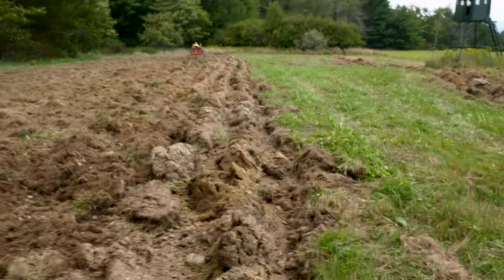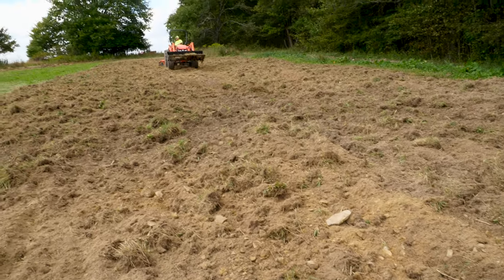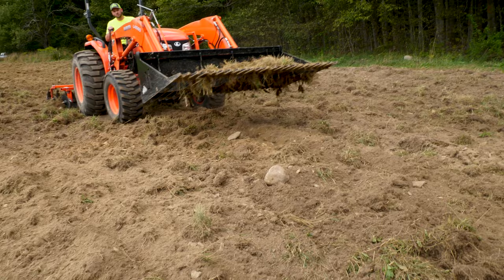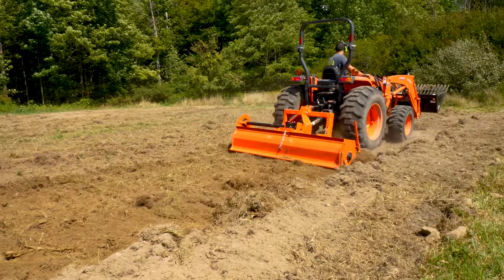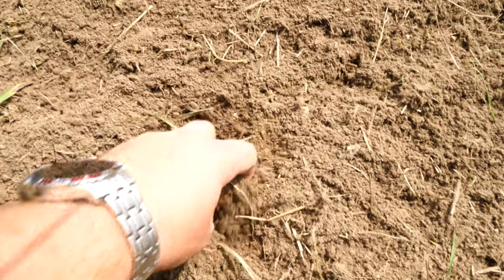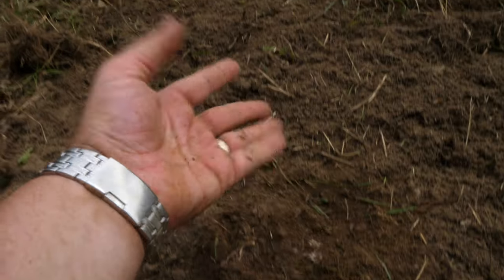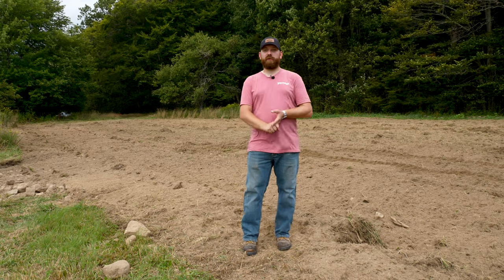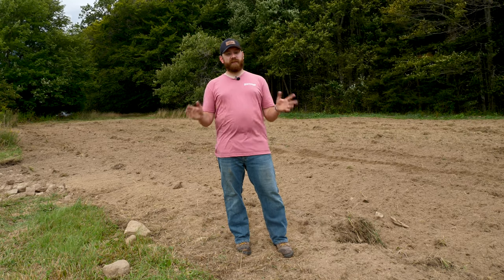Best Food Plot Equipment - Bottom Plow and Disc Harrow vs Rotary Tiller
This year we faced off a bottom plow and disc harrows vs. a rotary tiller to see which food plot implements are best for the job.

Homestead Implements is an American manufacturer. We manufacture all our equipment from raw sheet steel into high-quality implements at our facility in Jamestown, NY.

- 10% Military Discount
- Free Color Options